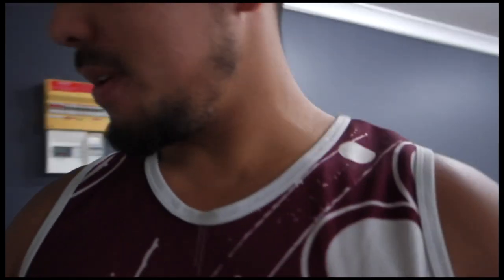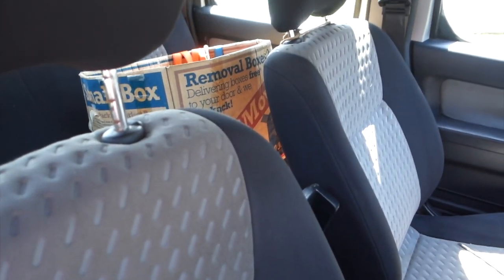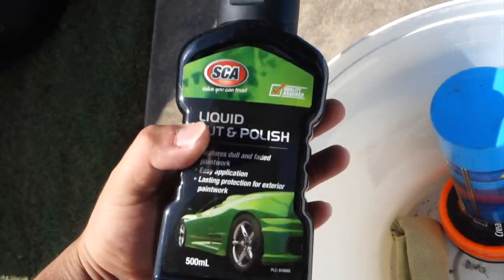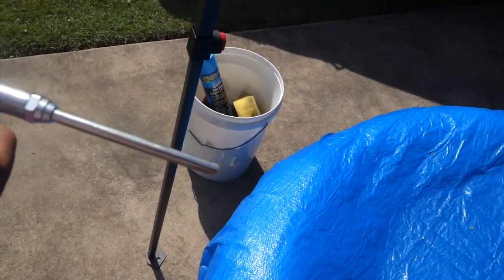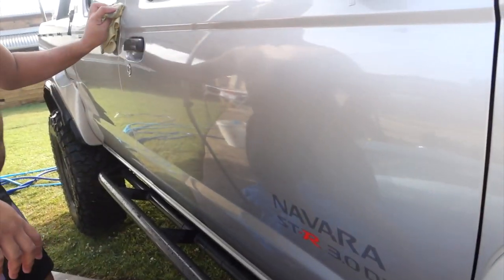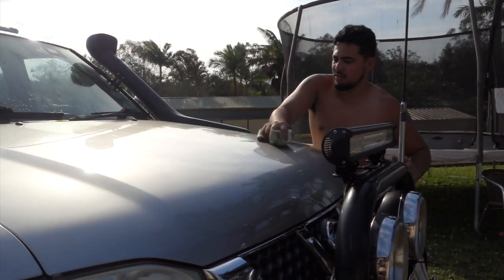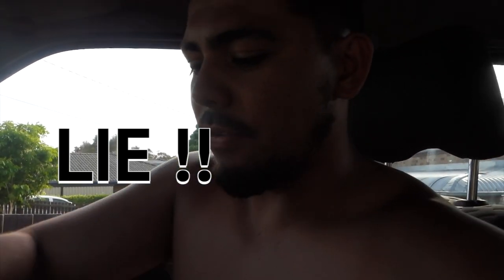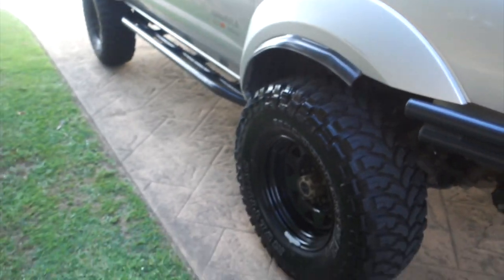4x4 VLOG | CLEAN/ WASH | D22 Nissan Navara | Gallman Vlogs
4x4 VLOG... In this VLOG ill be giving my Nissan d22 Navara a clean.
Its a very hot sunny day, perfect to hang outside with the family and get some cleaning done while i'm at it :D